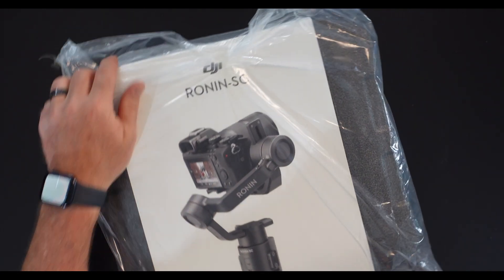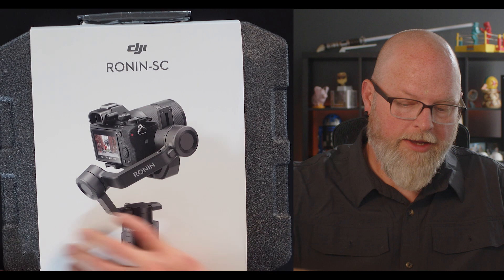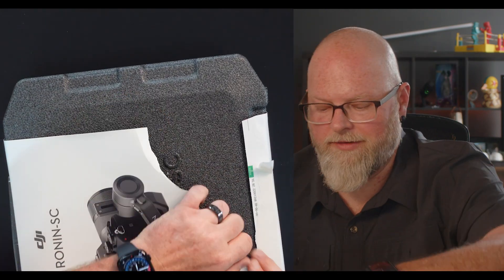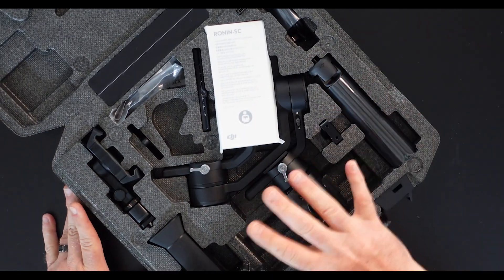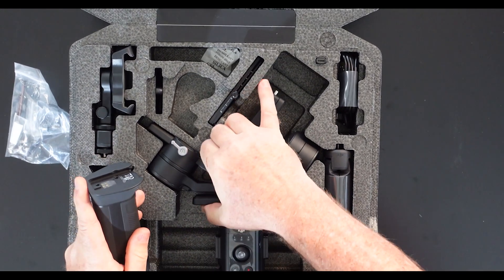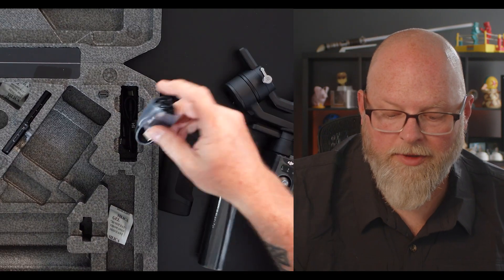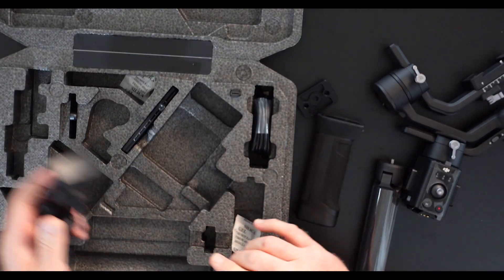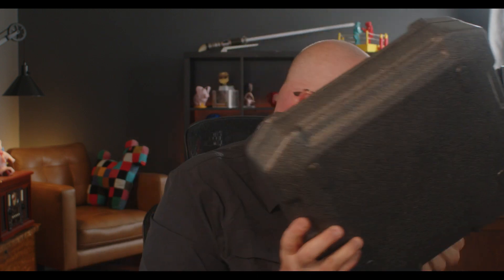Unboxing the DJI Ronin-SC Gimbal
Unboxing and first look at the DJI Ronin-SC gimbal